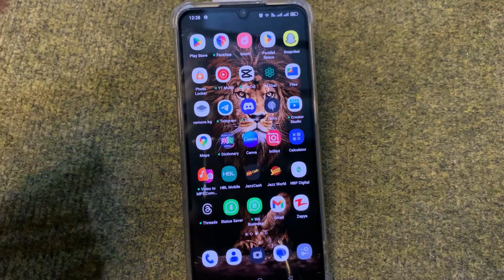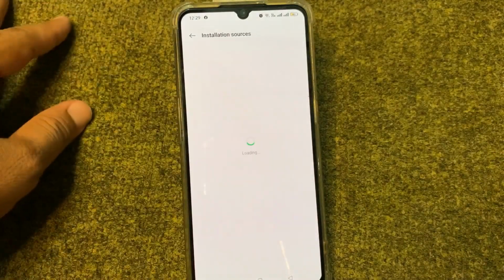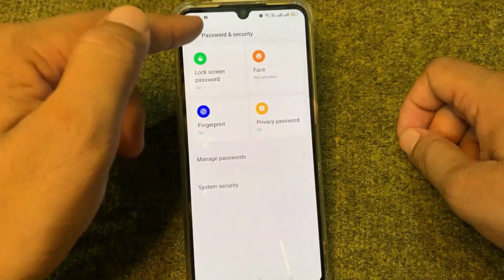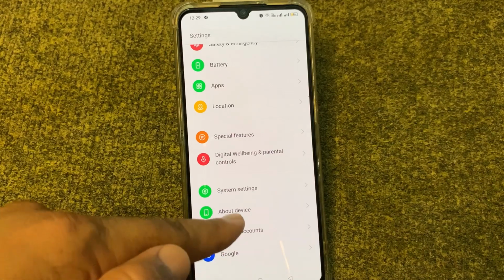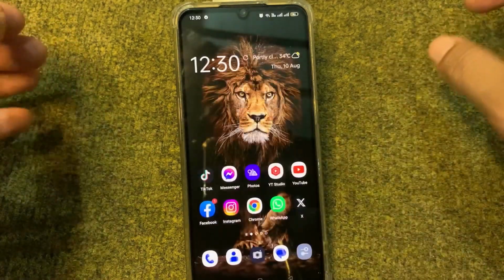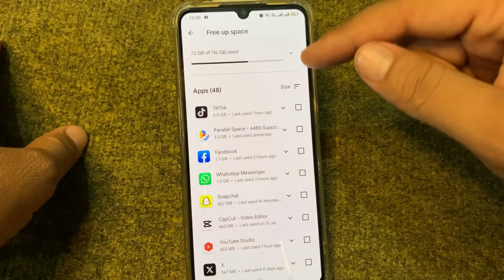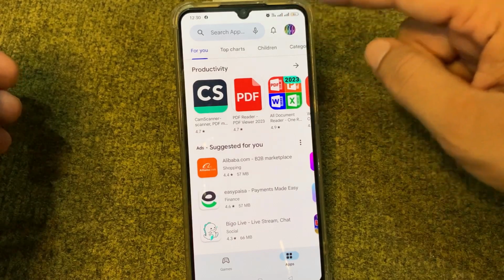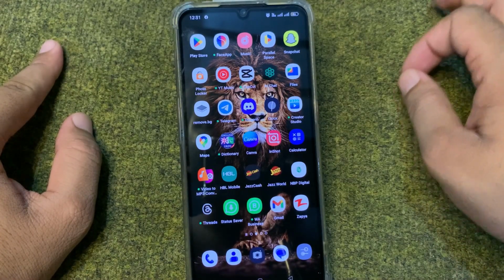How to Fix There Was A Problem Parsing the Package | 2023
Hi Everyone, After watching this video you will be able to know " How to Fix There Was A Problem Parsing the Package | 2023 ". So get rid of this problem and enjoy your device.